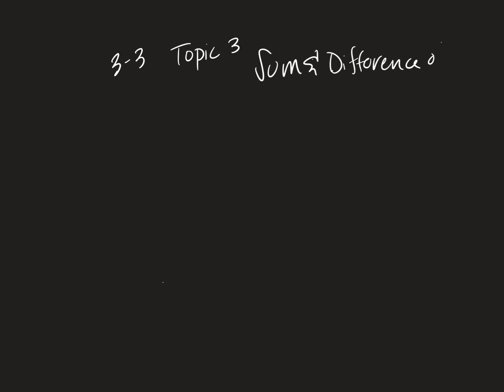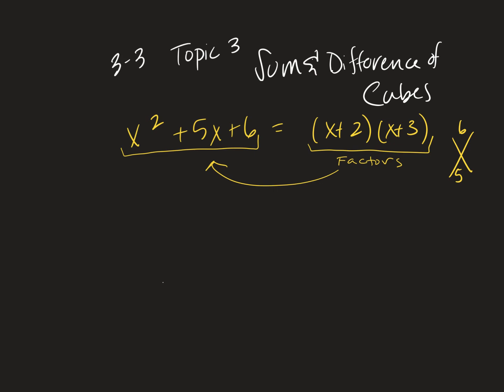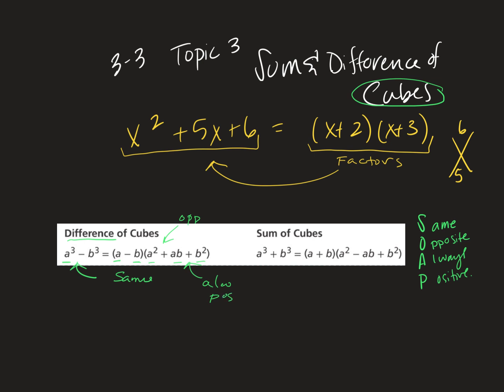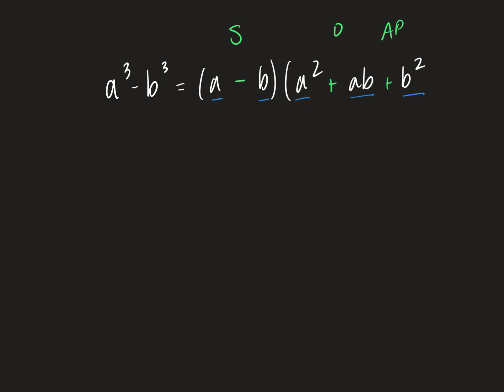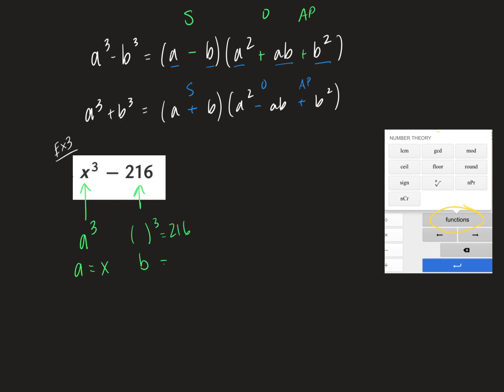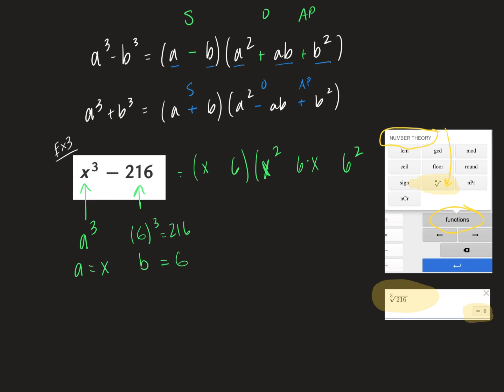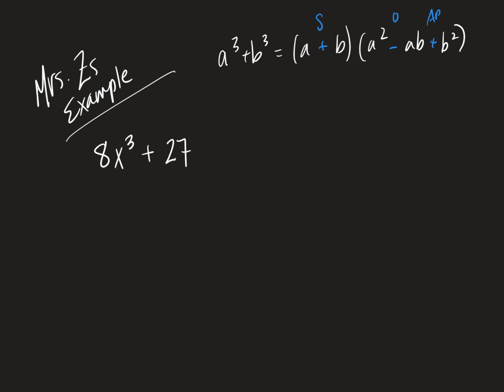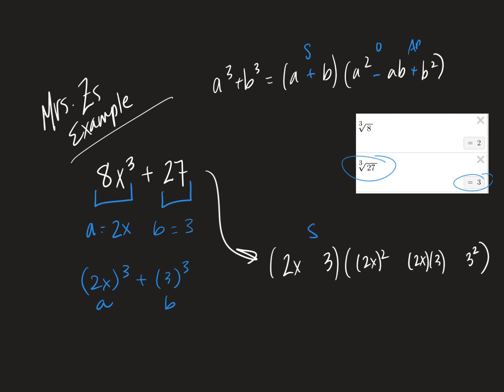3-3 sum and difference of cubes